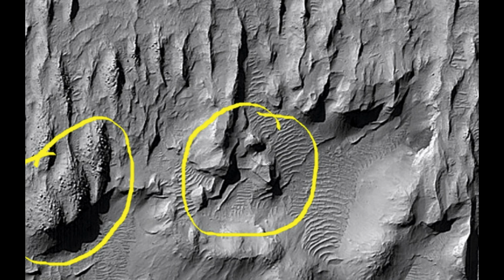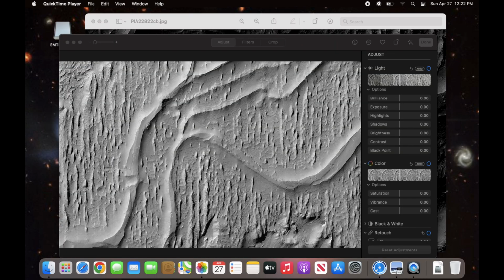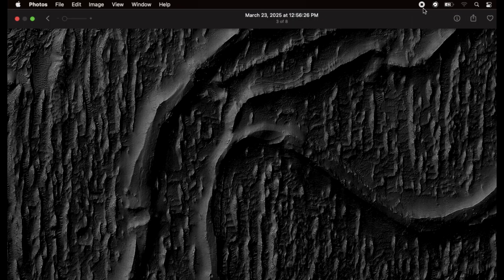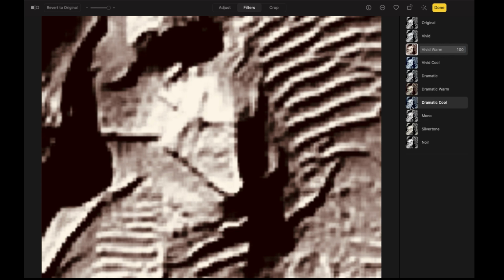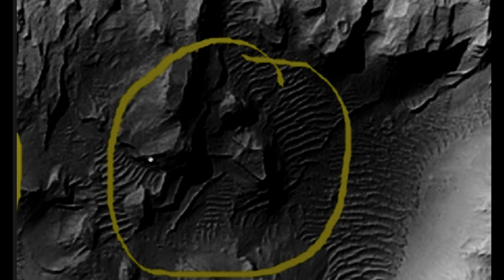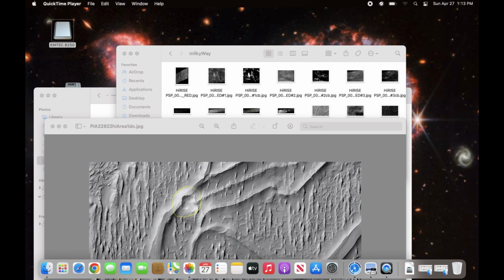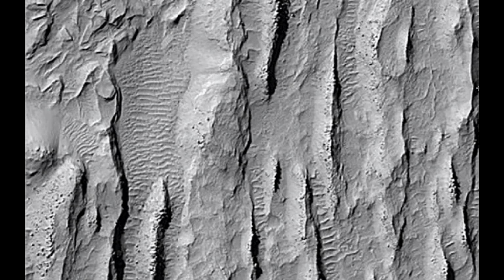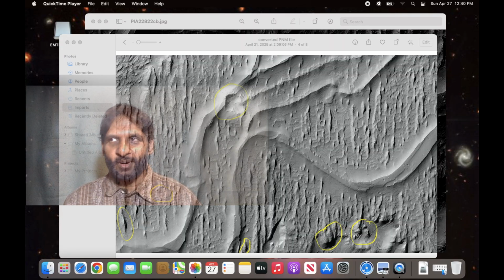Mars' pia22822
A river channel area covered.  We'll delve into the parts inbetween and more.